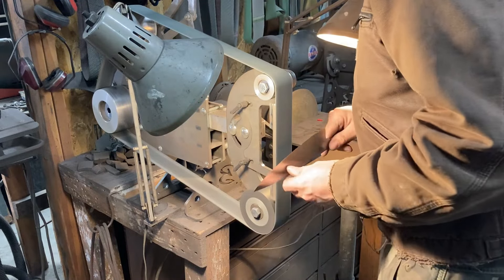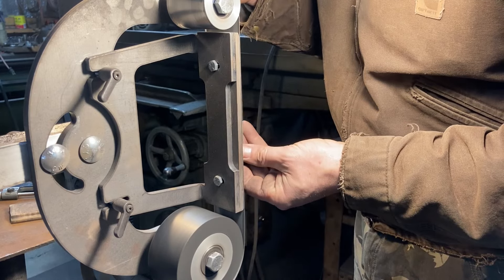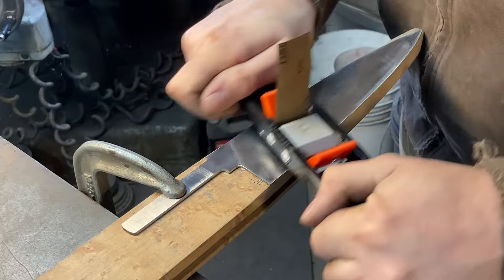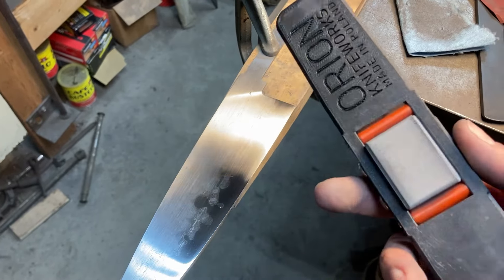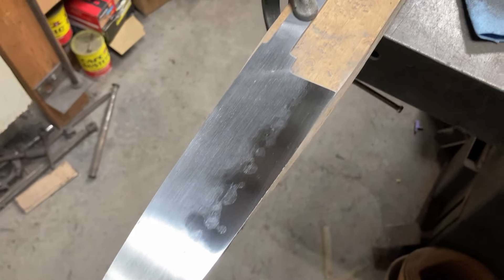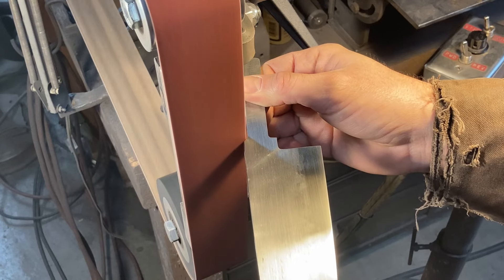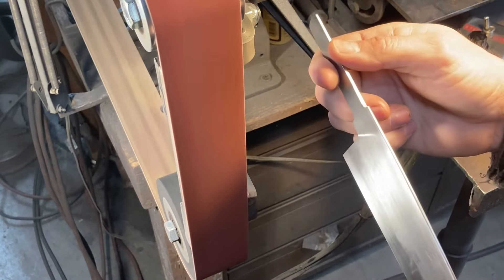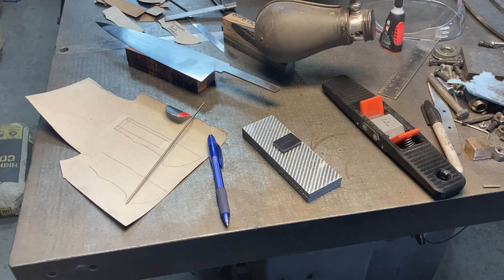Wrought Iron CruForgeV San Mai Chef Knife Part 3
A series showing all the processes of me making a chef knife, this time with a san mai blade of wrought iron over a CruForgeV core, with a desert ironwood handle. This chapter features finish grinding, hand sanding, and handle fabrication.